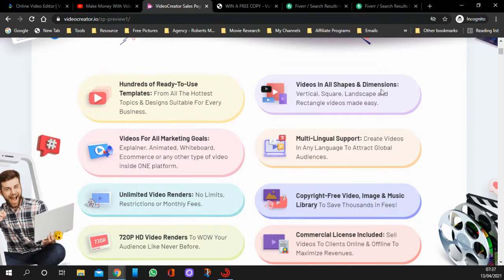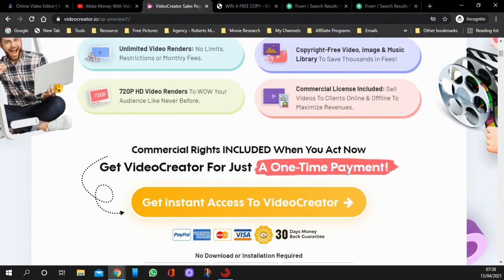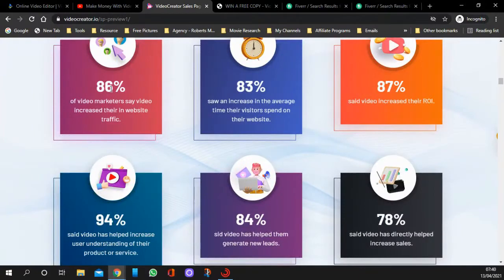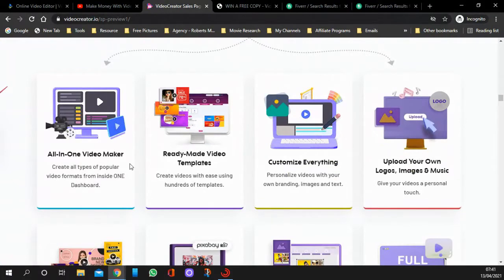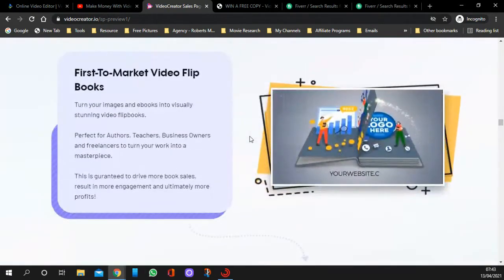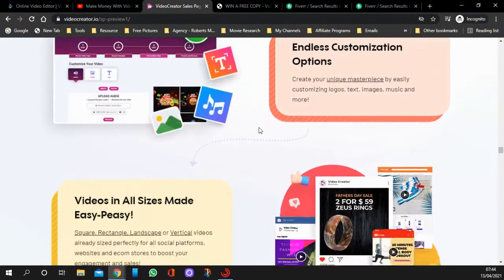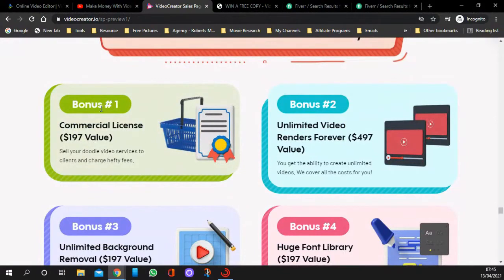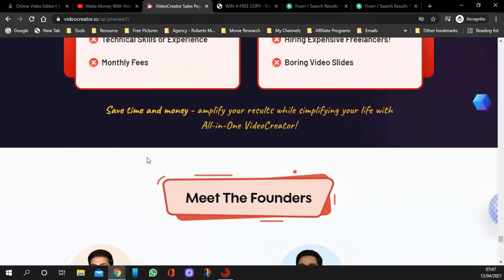Best Video Creator | All In One Video Creator App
In today's video,  I share the Best Video Creator | All In One Video Creator App

In this video, I show you the best video creator app out there as well as a chance to get it for free. Depending on when you are watching this video.